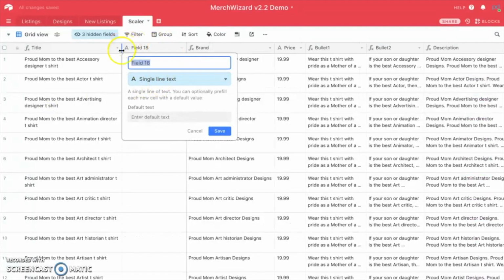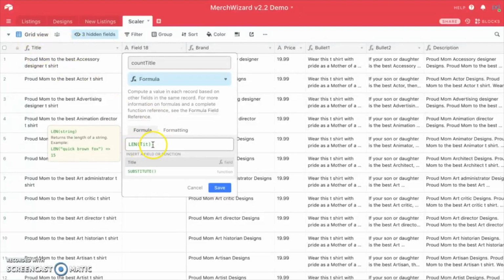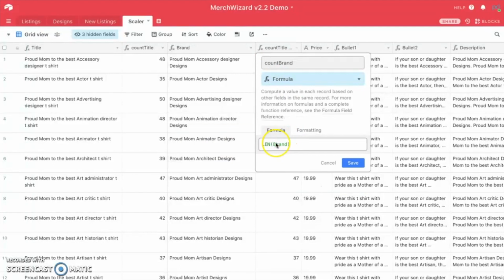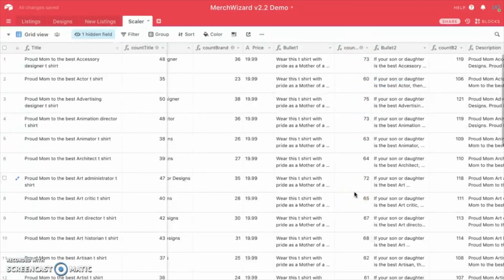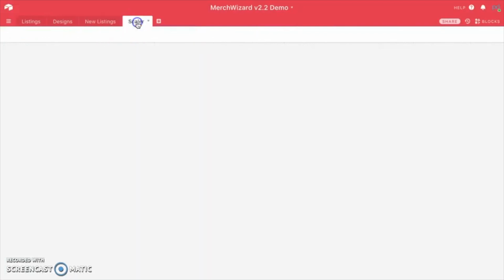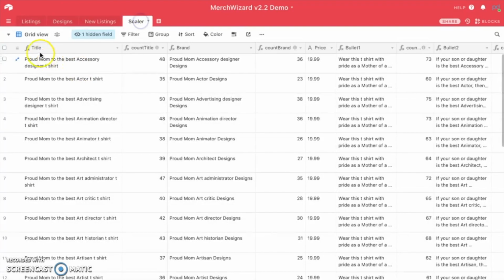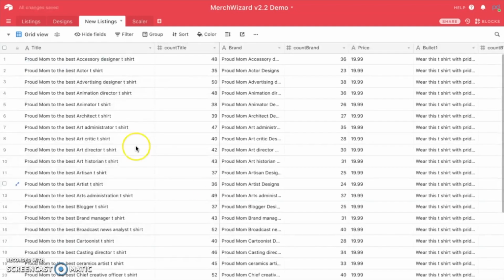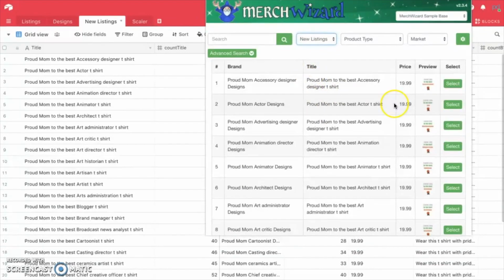MerchWizard Intermediate - Adding A Character Count - Merch Wizard Chrome Extensions Walkthroughs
This is an intermediate level video to walk you through how to add a new column that automatically counts the number of characters in your Merch Wizard Scaler table in AirTable.